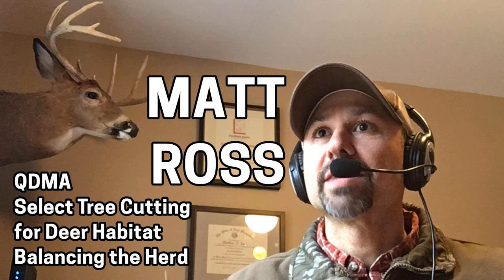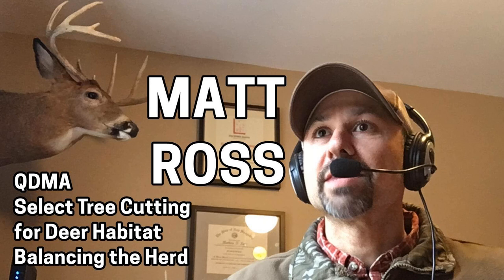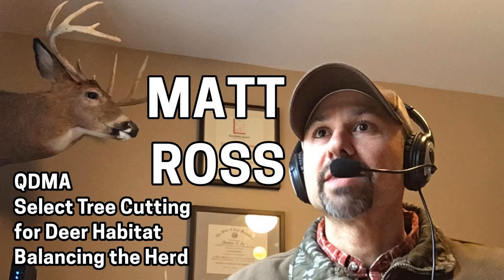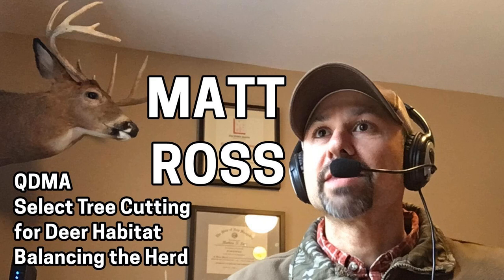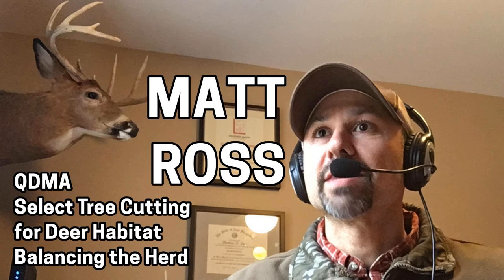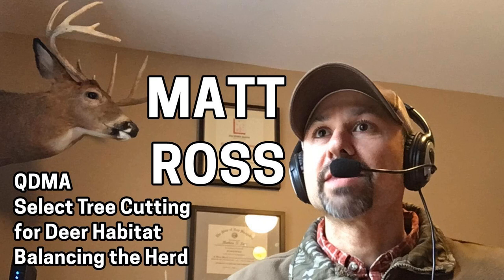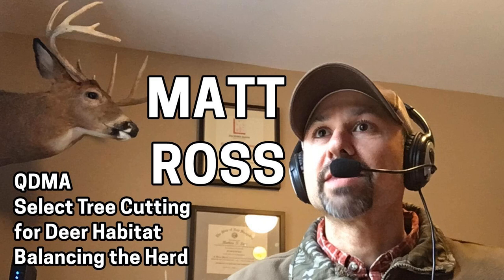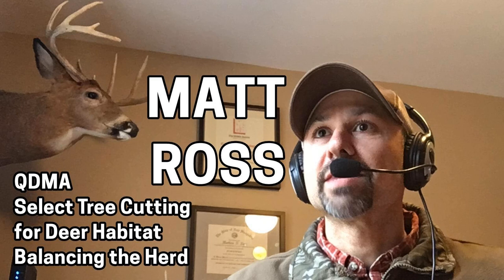226 MATT ROSS - QDMA, Select Tree Cutting for Deer Habitat, Balancing the Herd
We wanted to know more about select tree cutting for deer habitat so we turned to our friend from the Quality Deer Management Association, Matt Ross.&nbsp; The conversation became much more than a tree cutting exercise, as we explored the history of the QDMA, deer herd balance, proper doe to buck ratios, quantitative herd analysis, deer plants and overall deer habitat. Matt Ross is certified wildlife biologist and licensed forester. He received his bachelor's in wildlife conservation from the University of Massachusetts-Amherst, and his master's in wildlife management from the University of New Hampshire. Before joining the QDMA staff, Matt worked for a natural resource consulting firm in southern New Hampshire, and he was a QDMA volunteer and Branch officer and is now&nbsp;QDMA's Assistant Director of Conservation.

 DEER NEWS:

  Bucks Caught on Tape Fighting at Illinois Construction Site Monster Whitetail Deer Called a Legend Taken in North Dakota Wisconsin Removes Minimum Age Requirement for Hunters  HERE'S WHAT WE DISCUSS:

  Saratoga County New York Find Good Deer Hunting Buddies Quickly Assistant Director of Conservation Kip Adams, Dispelling Myths, Deer Report The Intent of QDMA in 1988, Producing Quality Whiteail Balance Age Structure, Does and Bucks 1999, First Antlerless Deer Kill Exceeded Bucks 3.5 Years Old Buck Nationally Equal to Yearlings Never at Zero Yearling Kill We're Down 2 Million Deer Hunters&nbsp; Hunters Are Way More Educated Now Harvest Snapshots, Good Relationships with the States Wildlife Biologist and Forrester The Plan, Co-Operatives, and Boundries It Depends, Nature Takes Its Course 1.5 Does to Every One Buck How Do You Quantitate Deer Populations Taking 20-30% of the Does in Highly Productive Deer Herds When Deer Herds Grow Education in Deer and Select Tree Cutting Step One - Get Above the Trees, Aerials Brushy, Good Bedding Cover Topographical Changes, Ground Truth Checks Fresh Piles of Pellets, Focus There Trees, What's The Variety, 2 Major Systems Canopy Closure, Hemlock, Cedar, Mast Foods Beech Nuts, Cherry, Dr Craig Harpe, Lifestyle Drop the Food Plots, Early Succession Management Deer Plants Deer Story, 10 Rapid Fire